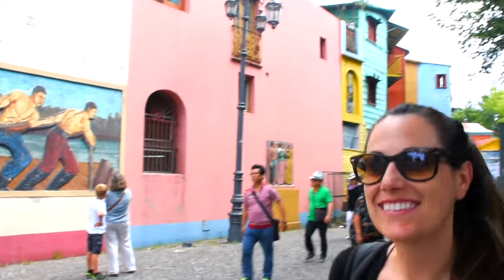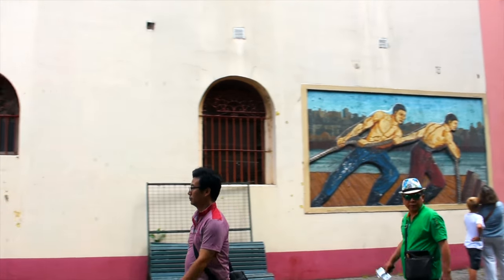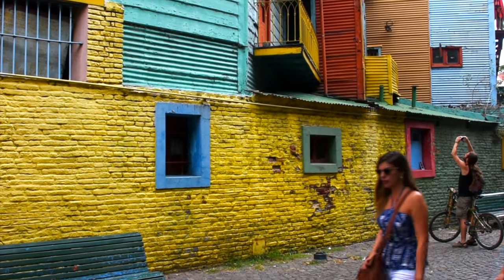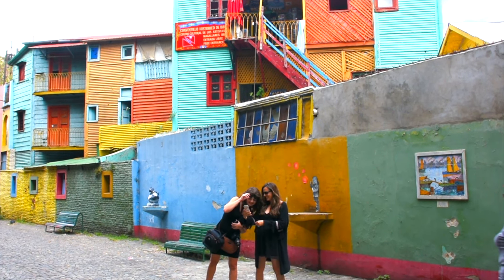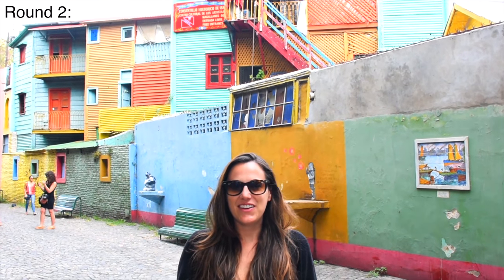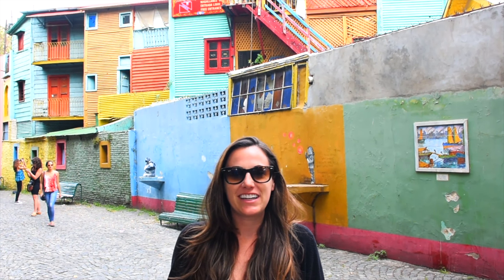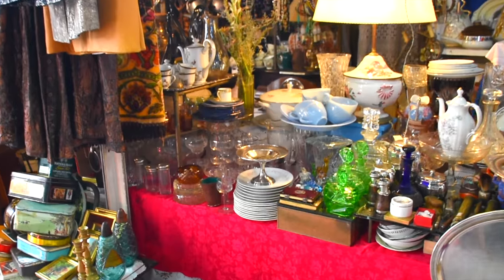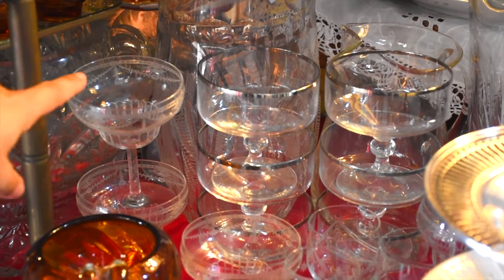Checking out the colorful artsy barrio of La Boca in Buenos Aires followed by some quick antiquing.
La Boca was such a beautiful barrio to explore. It is known for the colorful El Caminito laneway filled with live Tango dancers and great music. You can stop and get a bite to eat or just wander the tourist filled streets taking in the sites.